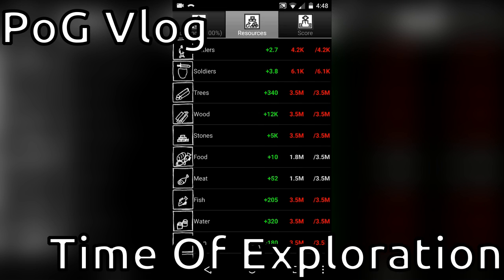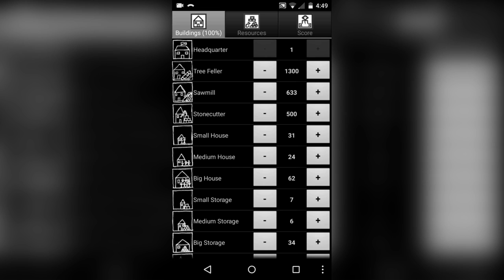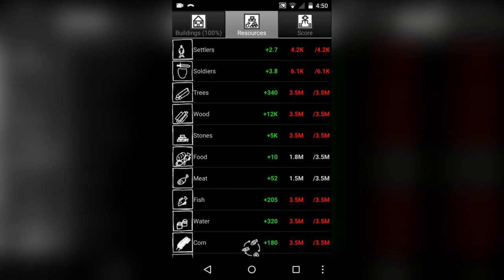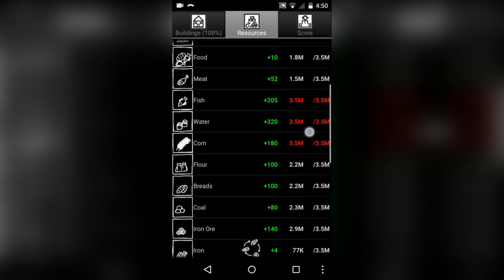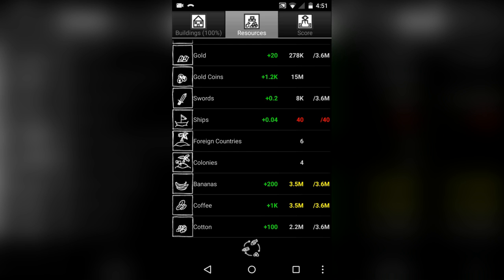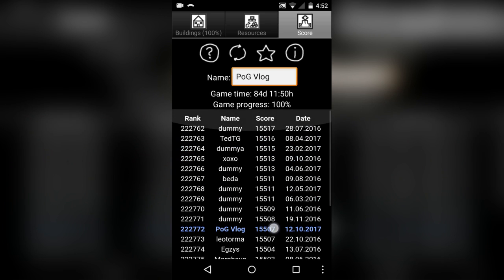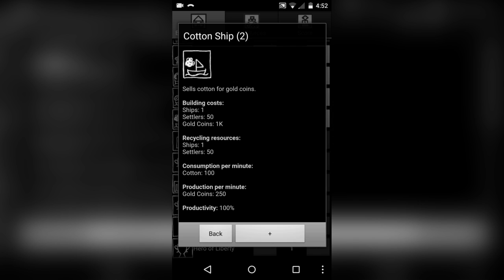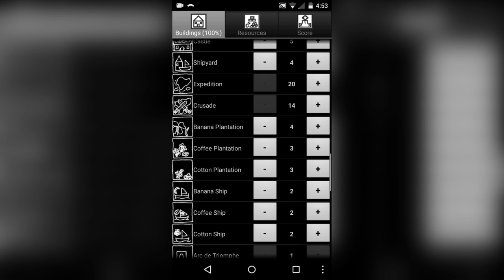Time Of Exploration ~ Review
This number farming game turned out to be pretty fun! If you have some spare time to kill and enjoy amassing resources, you will enjoy Time Of Exploration by androdan.